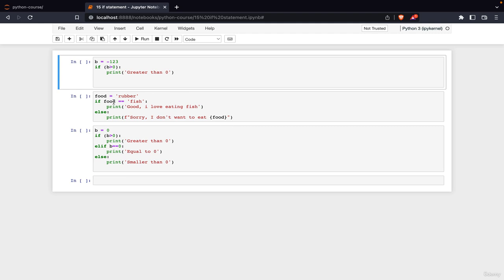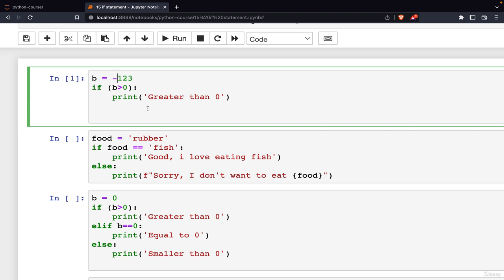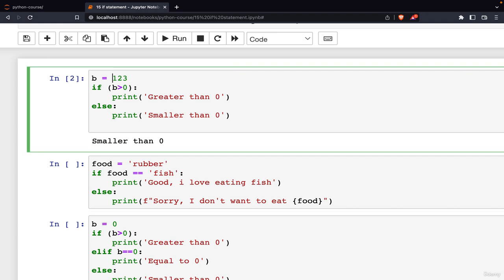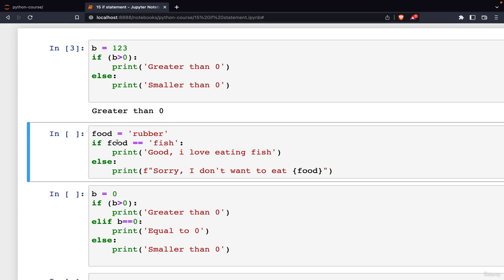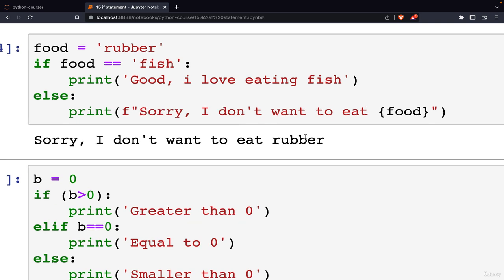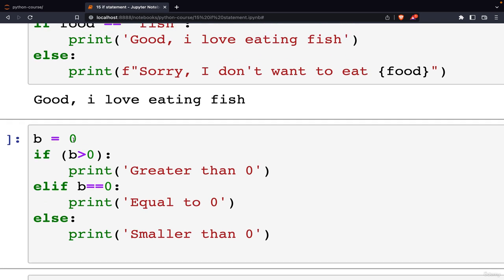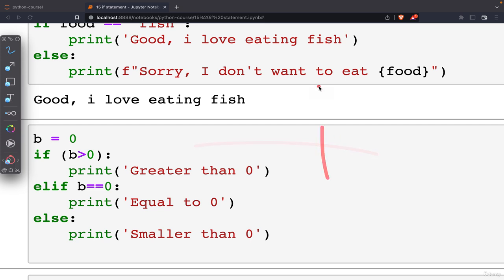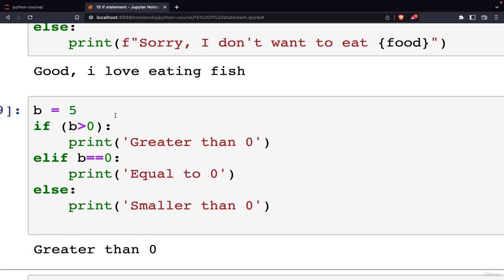Day 15 Python If statement class